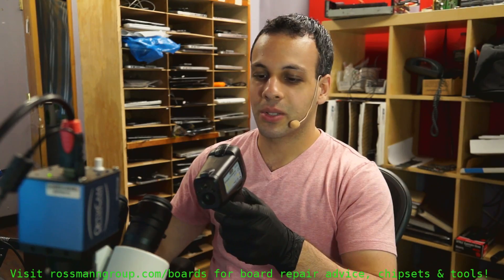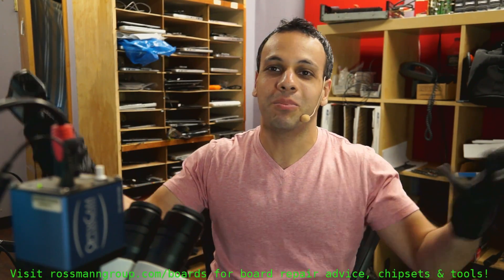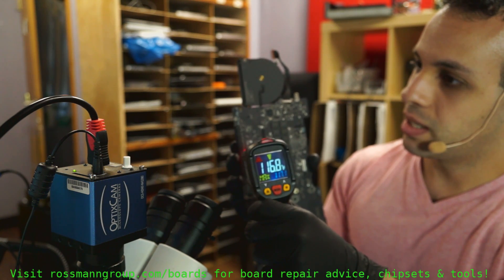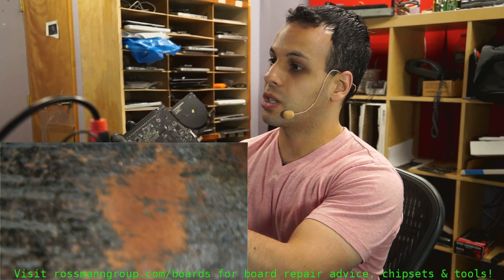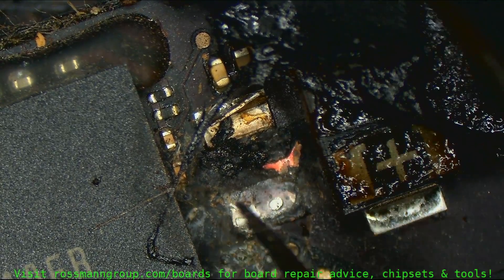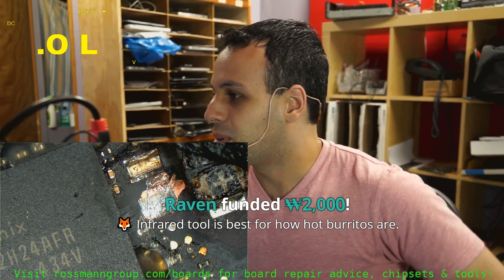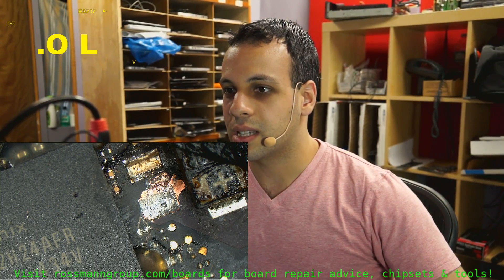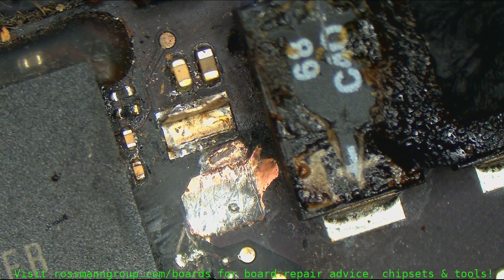Louis becomes a shill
Dr, Meter Infrared Thermometer

✖ FIND BELOW the tools we use, board repair help forum, tutoring & repair services, and parts sites. ✖ TOOLS SUGGESTED:
● Soldering Iron
● Preferred tip: Fine Flat GPU wicking
● Microscope & LED light
● CHEAP Microscope
● On-Screen multimeter Setup guide Probes
● Fume Extractor
● Desoldering wick/braid --- JESSA JONES' FAVORITE WICK!
● Branson EC cleaning fluid
● Jumper wire THIN THICK
● Nitrile gloves
● On-screen Bench PSU

👉 Find components to fix Macbook & iPhone boards sorted by board We're adding more every day!

✖ Repair Service:
▶ Local to NYC? Our store offers free estimates on all Macbook problems.
▶ Outside New York? We provide service to the entire U.S. via mail-in service!

✖ Tutoring Service:
⊙ Check out the forum where we answer Macbook logic board repair questions for $29/mo.
▶ Do you have a business that offers Macbook repair? Check out our 1 on 1 tutoring sessions where we teach board repair